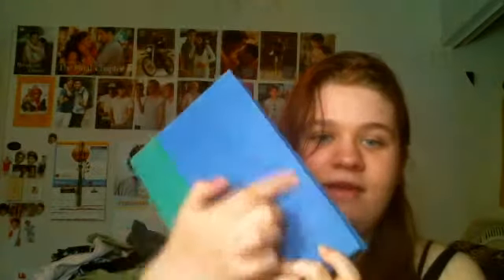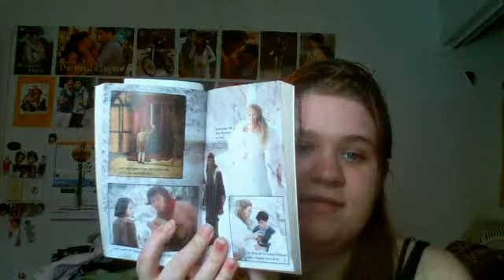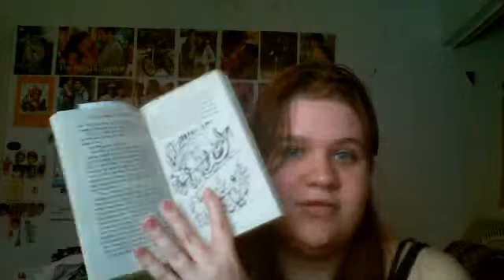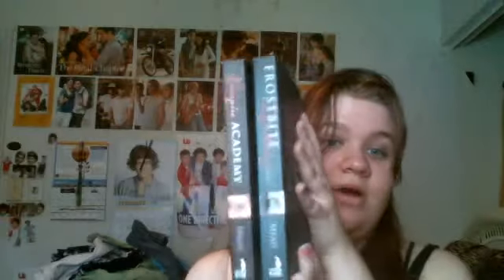March goodwill Haul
Harry Potter & The Chamber of Secrets by J.K.Rowling
The Lion the witch and The Wardrobe by C.S.Lewis
Fira and the full moon by Gail Herman
My Fair Godmother by Janette Rallison
Forbidden Sea by Sheila A. Nielson
The Dark Hills Divide by Patrick Carman
Uglies by Scott Westerfeld
Vampire Academy by Richelle Mead
Frostbite by Richelle Mead
Miss Peregrine's home for Peculiar Children by Ransom Riggs